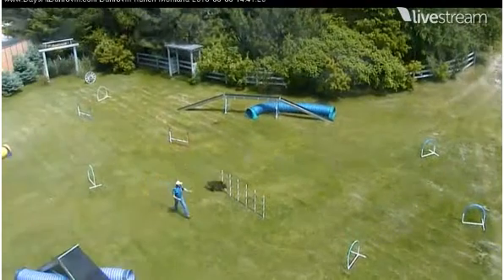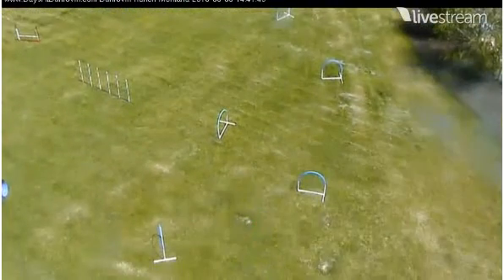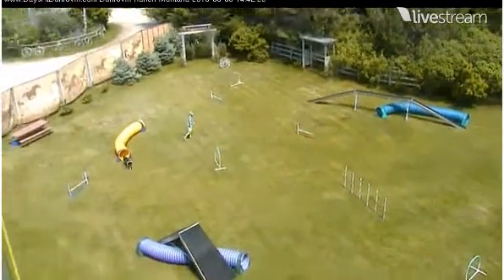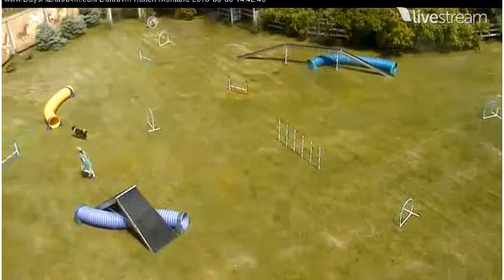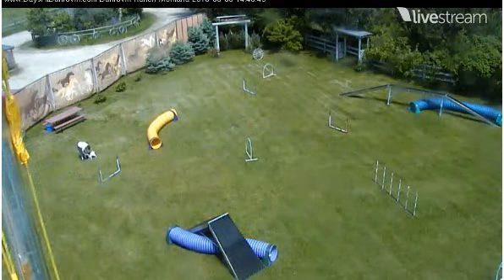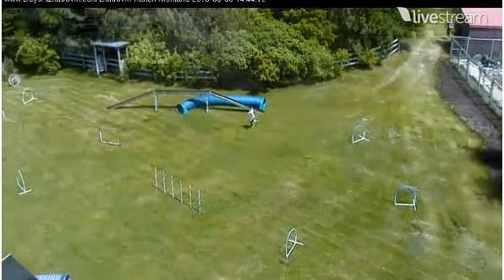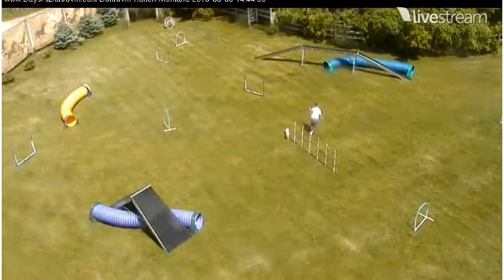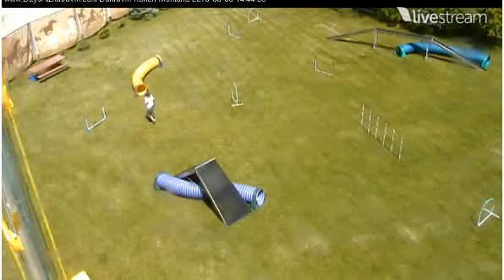Video 2013 06 08 134840 Dunrovin Ranch agility Part 1